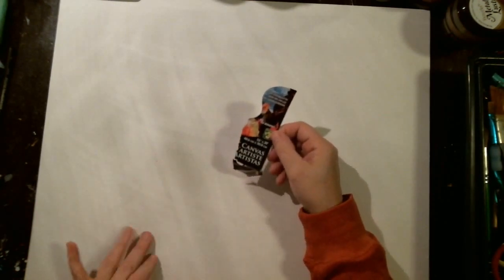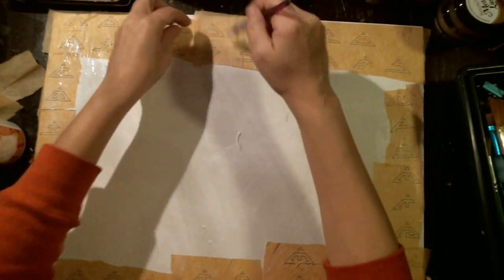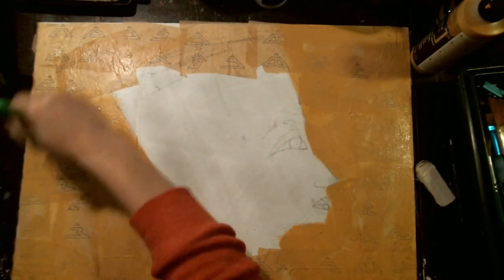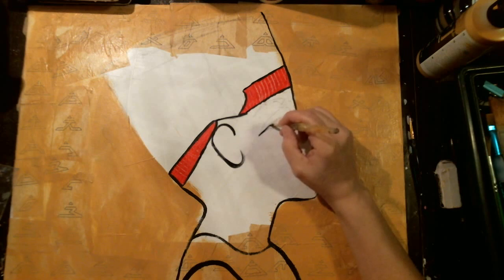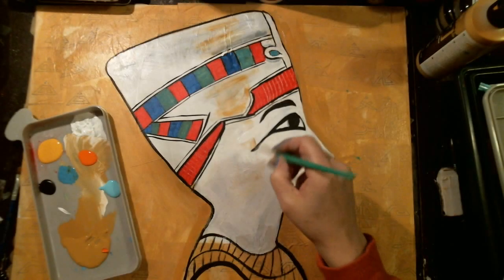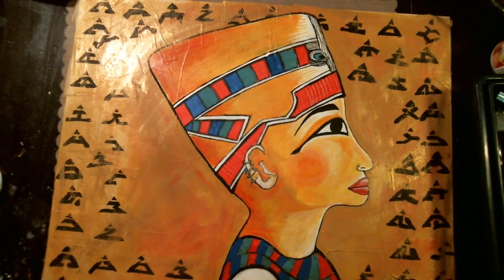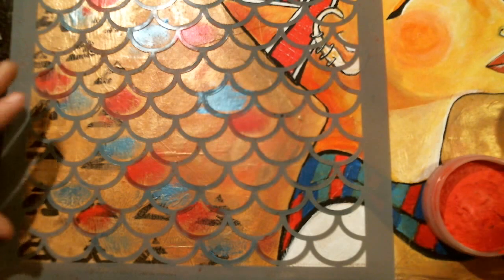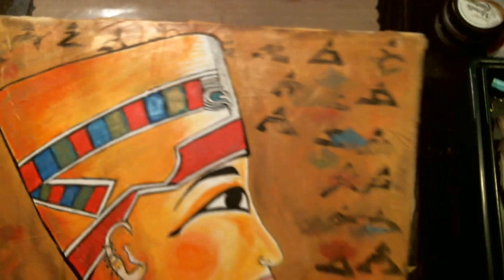Egypt "Around the World Inspirations" (craft like a Duck!)